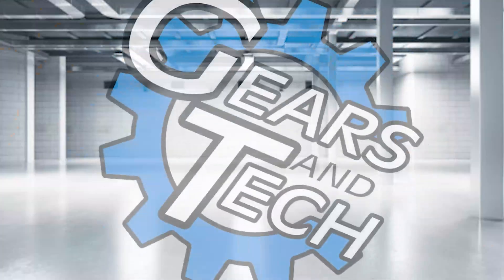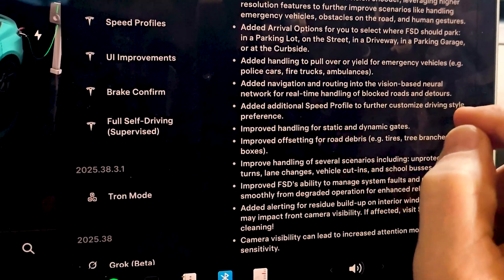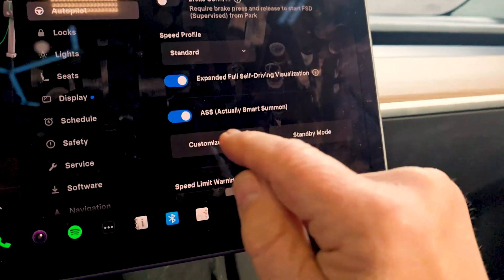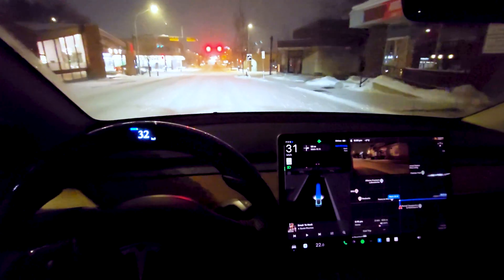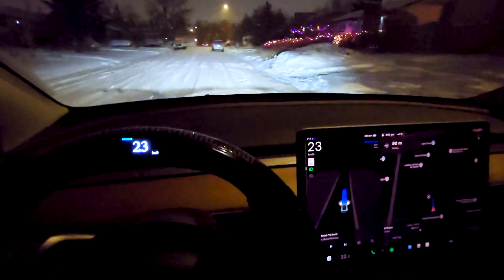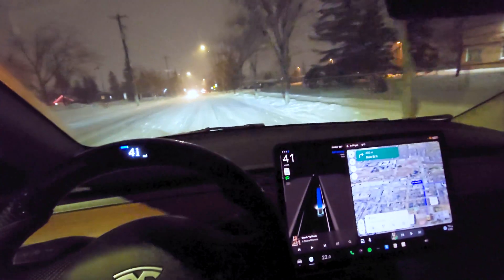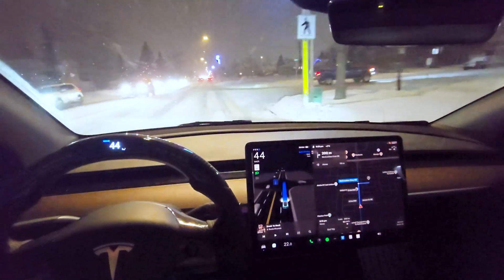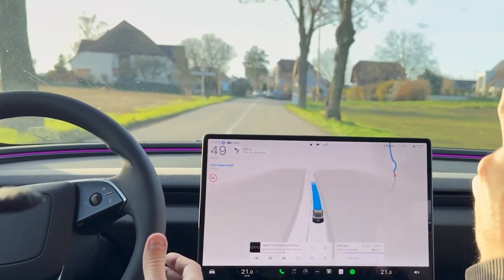Tesla FSD 14.2.1 Gets Tested In The Worst Weather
In this video, we put the latest tesla fsd 14.2.1 update to the test, navigating through challenging snow conditions. See how the self driving car performs during this winter driving expedition. We explore the capabilities of tesla autopilot, providing a real-world look at its performance.

Be Prepared for your next road trip with  these Essential Items!

All in One Booster Pack / Tire Inflator
90 Piece Car Emergency Roadside Kit
Essential Fluids
Mechanic Tool Box for your car (or truck)